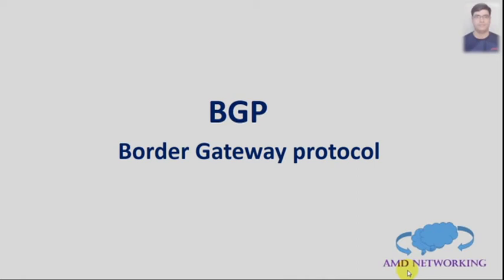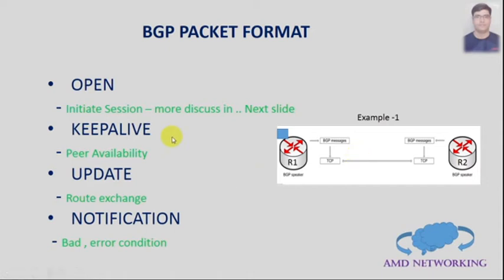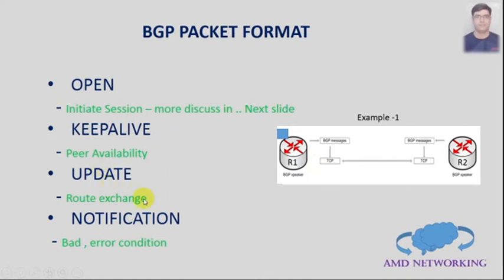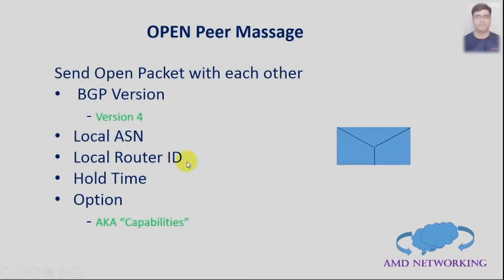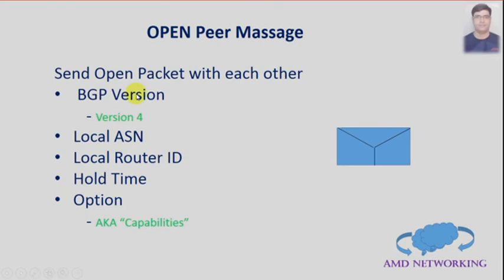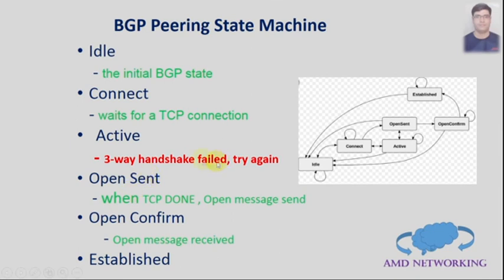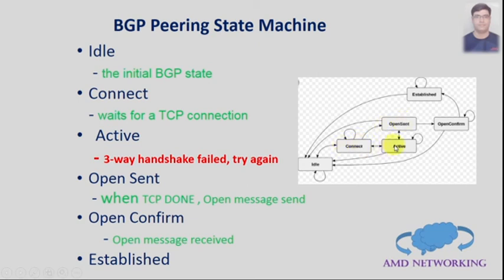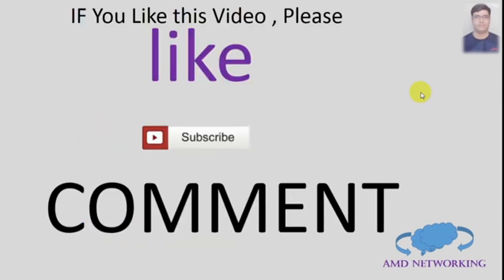BGP Packet Format and BGP state's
BGP Message Type | Different types of BGP state's